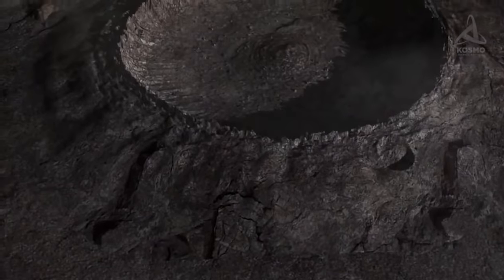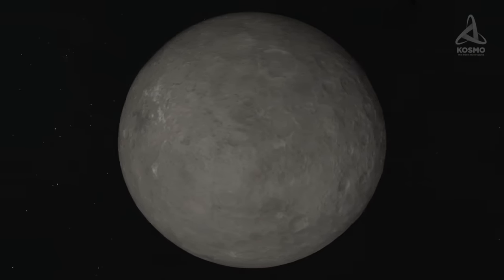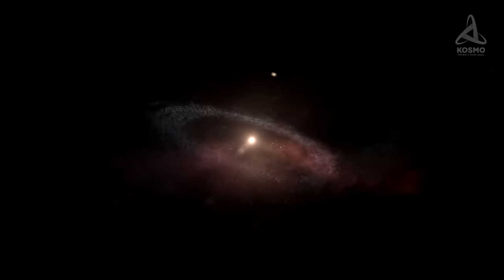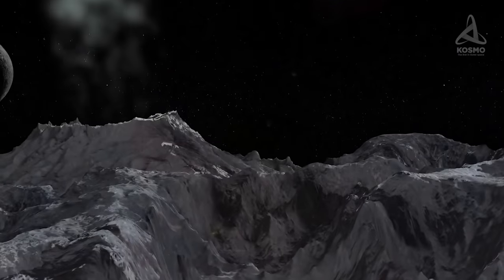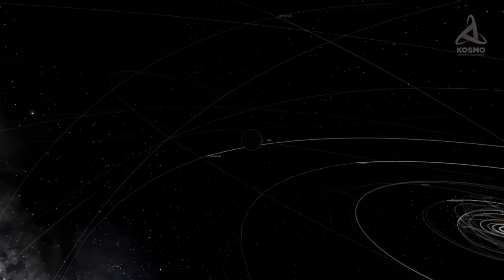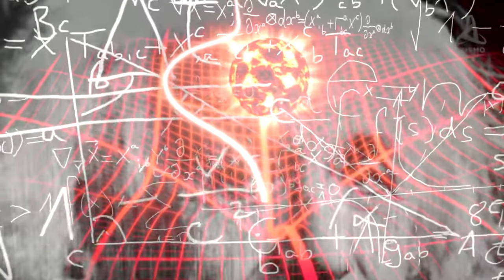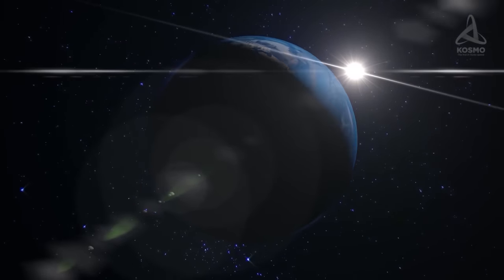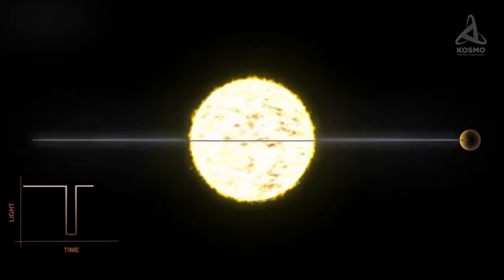A JOURNEY TO THE MOST UNUSUAL OBJECTS IN THE UNIVERSE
I would like to invite you to join me on a virtual tour. In the course of our little trip we will fly by the most amazing objects in the nearest parts of our universe at the speed of light.
We will set off at the orbit of Ceres, then will go as far as Orcus and pass some really bizarre stars on our way further and back

0:00 INTRO
01:02 CEREC
10:36 ORCUS
19:53 WARP DRIVE
29:18 PROXIMA CENTAURI B
38:28 CASTOR
47:44 MY CAMELOPARDALIS
57:14 BLACK DWARF